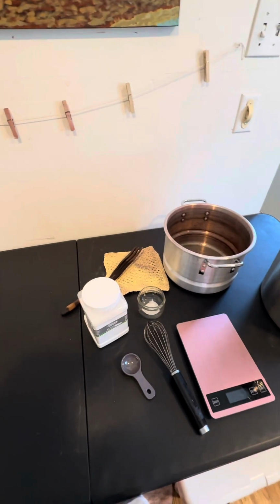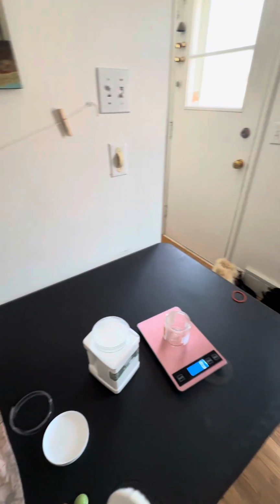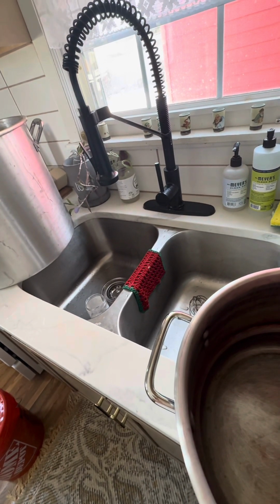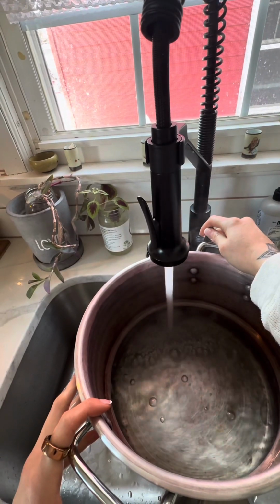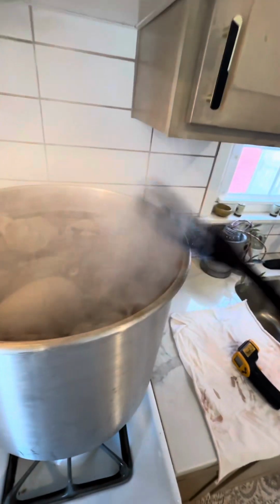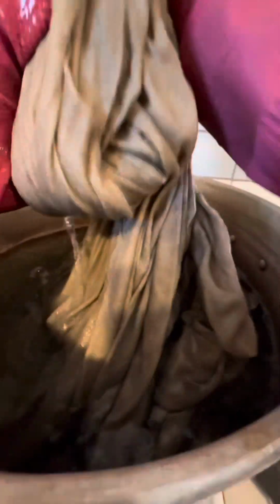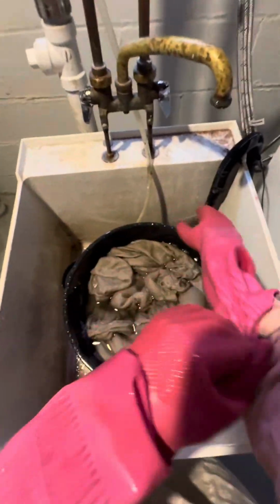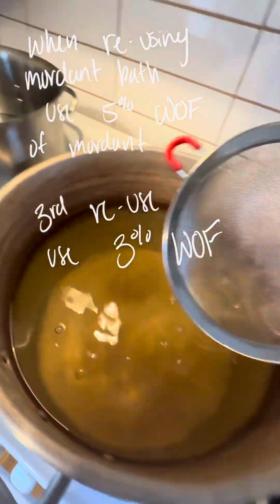How to mordant fabric for natural dyeing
Mordanting with Alum Lactate:

Learn how to mordant, the second step in the natural dyeing process (or 3rd step if you use a tannin which is often optional but can help significantly; video to come on this process)!

Mordanting is the most important step in preparing fibers to accept color. The mordant helps create a strong bond between the fiber & the natural dye.

Mordants are mineral salts that fix with the fiber allowing natural dyes to bond to it, allowing for the most durable & long-lasting colors.

Here I am preparing linen for natural dyeing by using alum lactate, my personal mordant of choice in working with cellulose fibers.

Find full video with extra details tips n tricks on my YouTube channel.

Supplies needed:
Pot
Fibers
Long stirring utensil
Gloves
Mask
Rag
Water
Mordant
Kitchen scale
Thermometer
Small dish & spoon

Steps:

1. Wet out your fibers
    1. Soak them in water for 2+ hours
2. Fill pot with hot water & place on the stove
3. Weigh out 10% Weight of fabric (WOF) of mordant
    1. Take the weight of your fabric & x it by 0.10 to get the Grams needed of mordant
4. Dissolve mordant in hot water completely
5. Add mordant to dye pot & mix well
6. Add fabric
7. Turn heat on high & put lid on
8. Stir every 10-15 minutes & bring heat up to 180-200F & keep it there for an hour
9. Turn heat off & let cool
10. Once cool enough to touch take out & rinse well (2-3 rinses)
11. Either hang fabric to dry & store until ready to dye OR
12. keep fabric in bucket of water until ready to dye it that same day or next day

Yay your fabric is now mordanted & ready to be dyed!

Once fabric is mordanted you will not need to repeat that step, it can be stored for a long while & be good!

Shop modest sustainable fashion; 100% organic linen garments, handmade & hand dyed with all natural plant dyes.